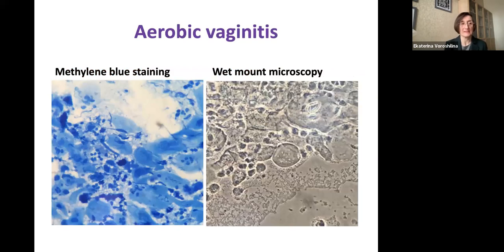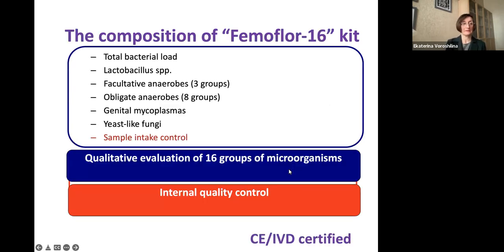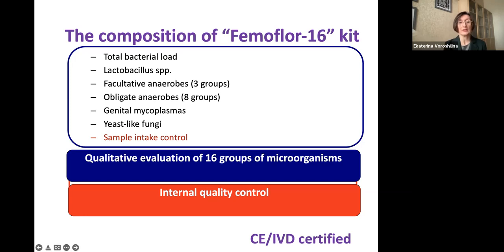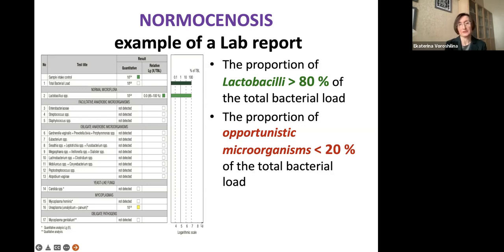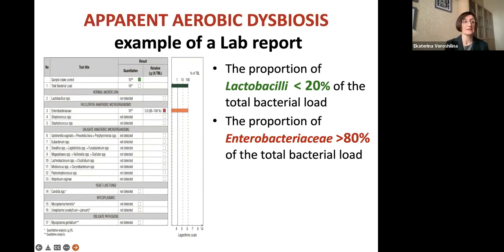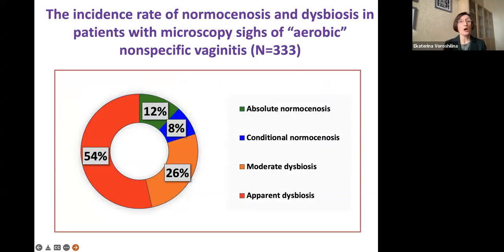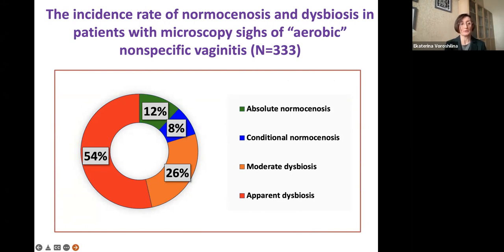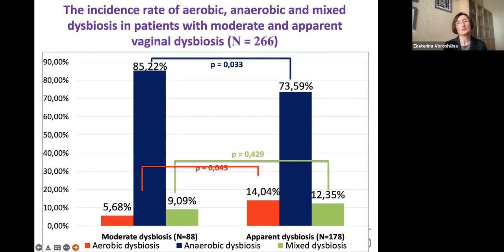Aerobic vaginitis ECCMID 2022